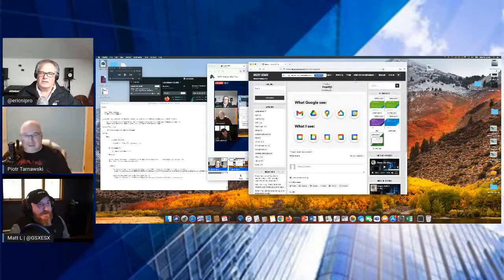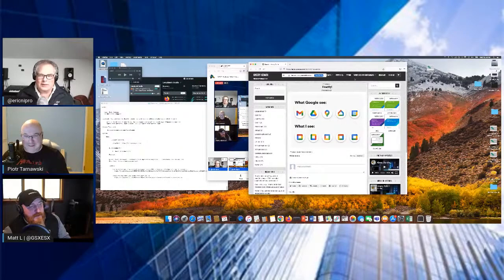CMTY Podcast #592 - Additional step for vCenter Server CVE-2021-44228 and CVE-2021-45046 workaround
On the show today, we will talk about Additional step for vCenter Server CVE-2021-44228 and CVE-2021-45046 workaround with the Angry Admin Piotr Tarnawski.